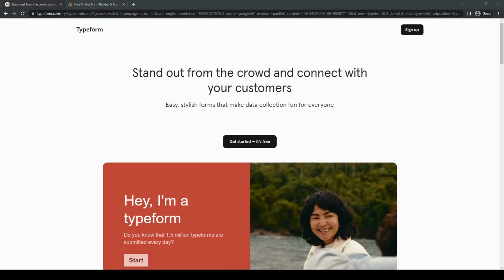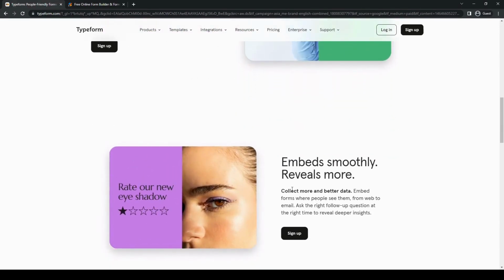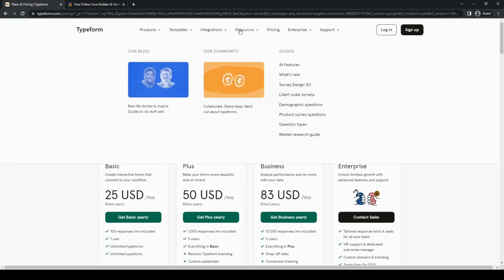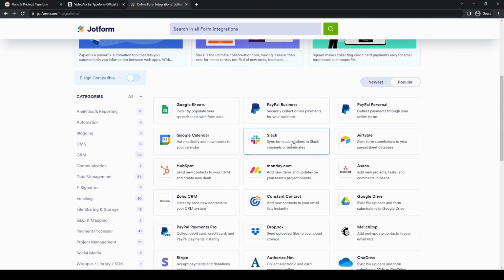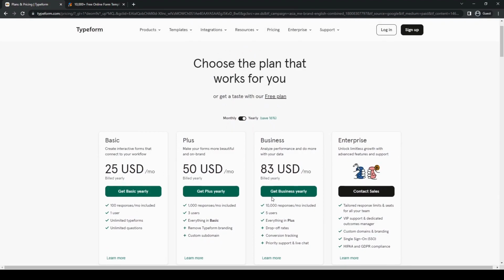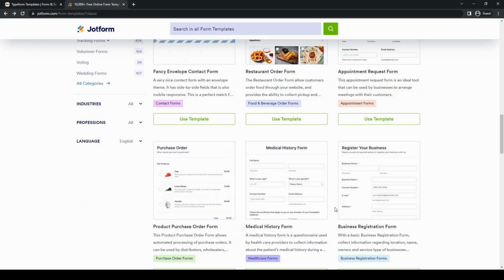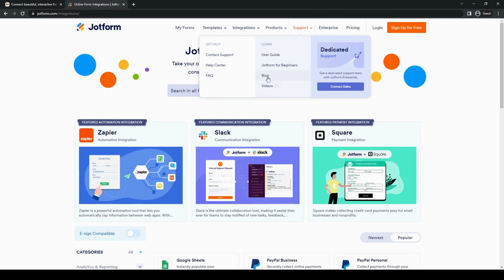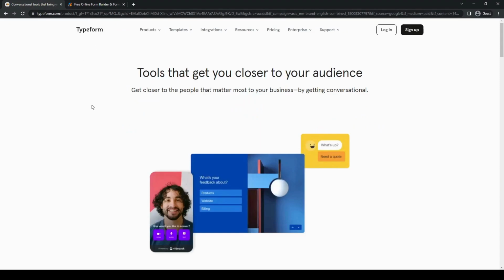Typeform vs Jotform - Which One Is Better? (Full Comparison)